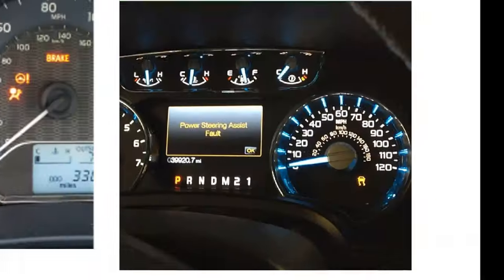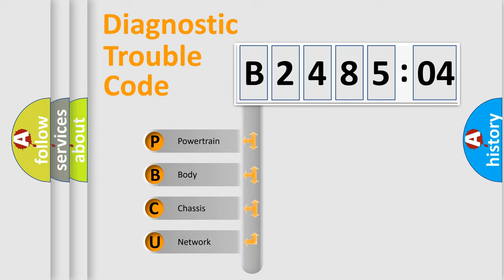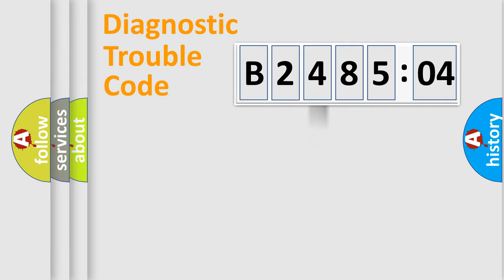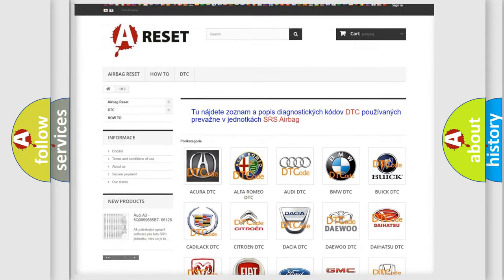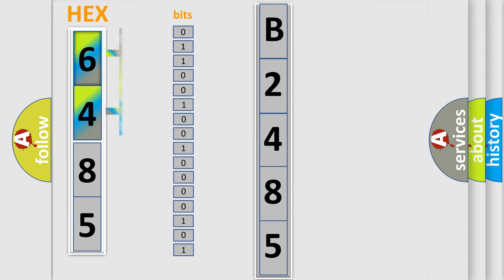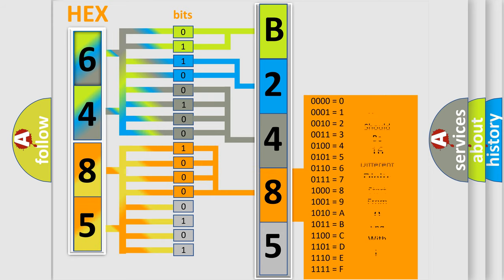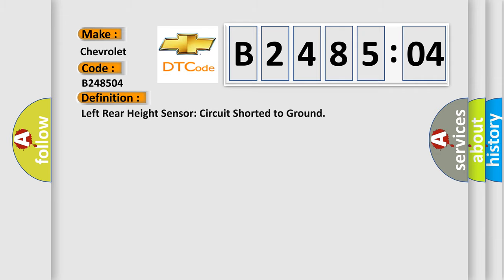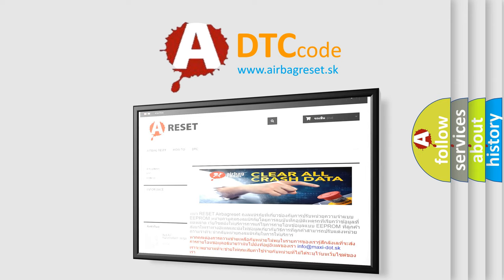DTC Chevrolet B2485-04 Short Explanation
Contents:
0:21 Basic DTC analysis according to OBD2 protocol standard.
1:48 Insight into programming
2:58 A diagnostically understandable description of the Diagnostic Trouble Code
3:05 Basic error definition

Make:
Chevrolet
Code:
B2485 04
Definition:
Left Rear Height Sensor: Circuit Shorted to Ground
Failure Type: